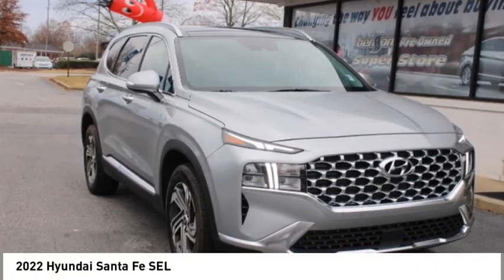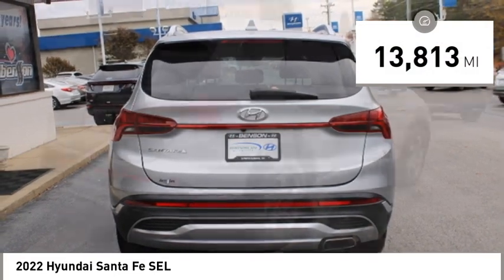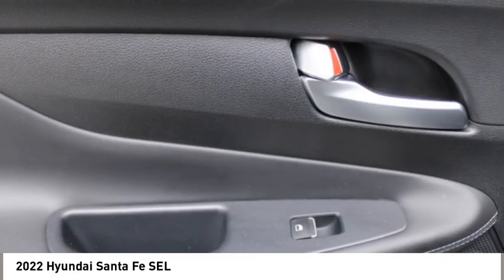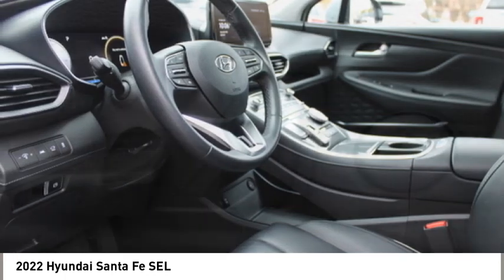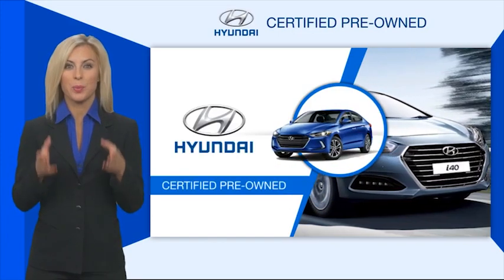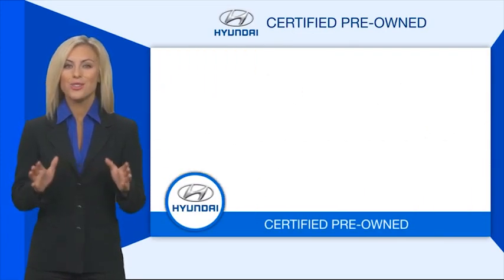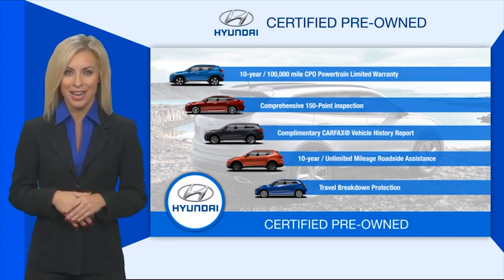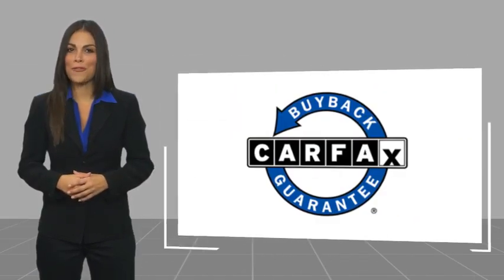2022 Hyundai Santa Fe Spartanburg SC H23970A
2022 Hyundai Santa Fe SEL

Benson Hyundai
2550 Reidville Road